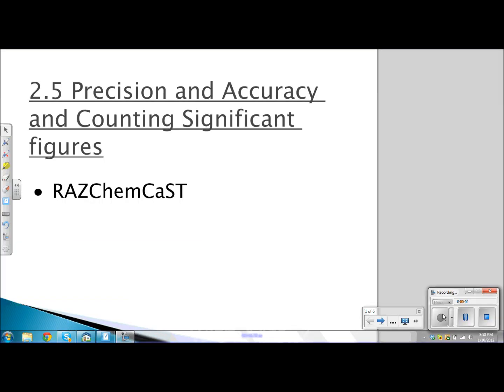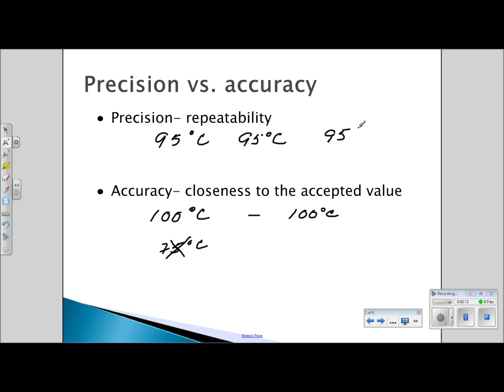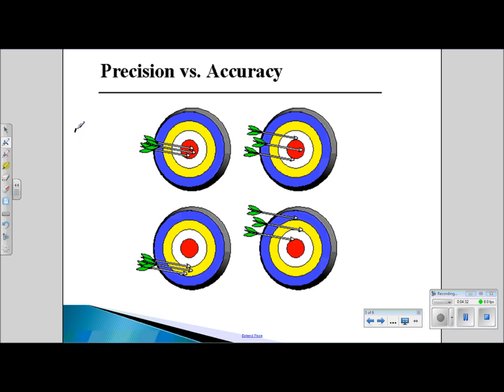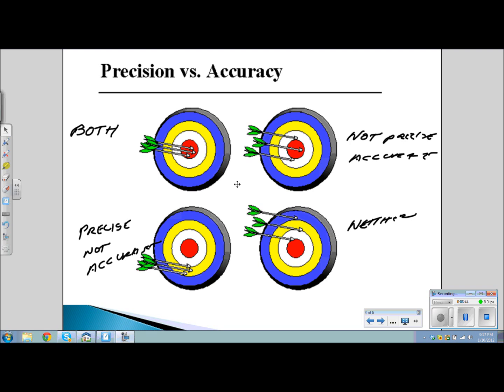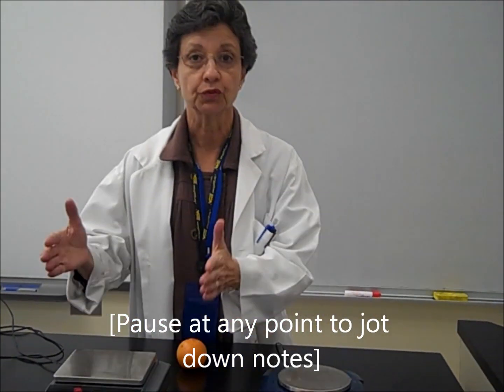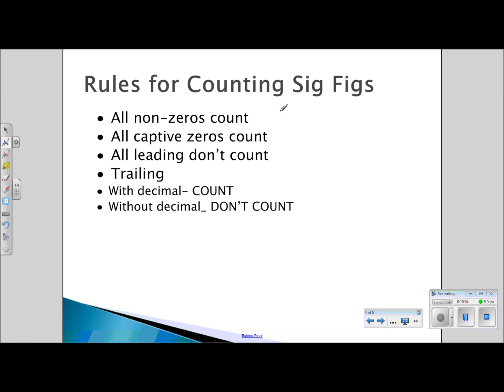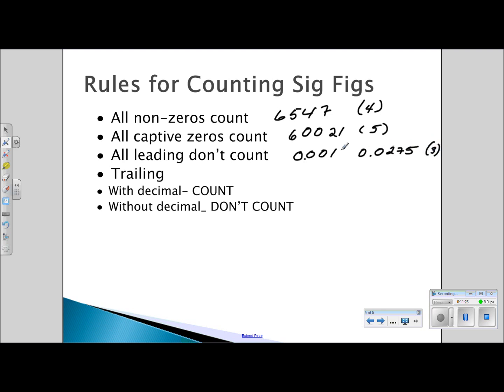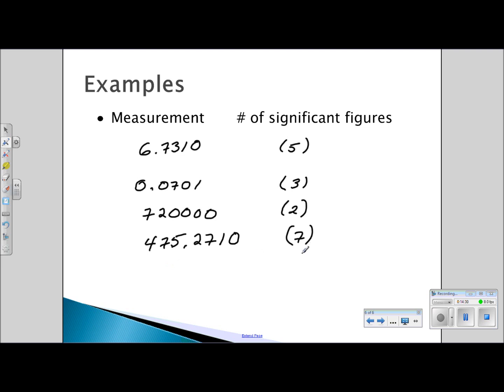1.6 Counting Significant figures- precision and accuracy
Review of precision and Accuracy and Counting Significant figures